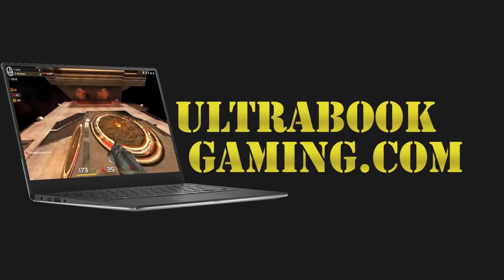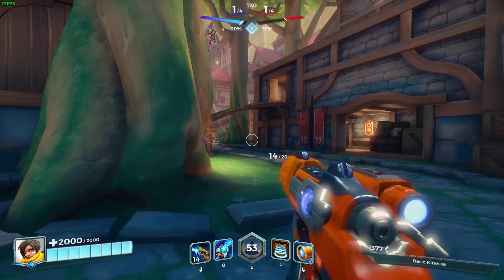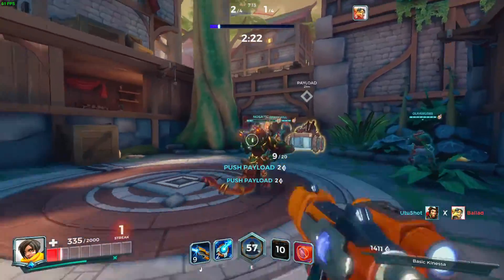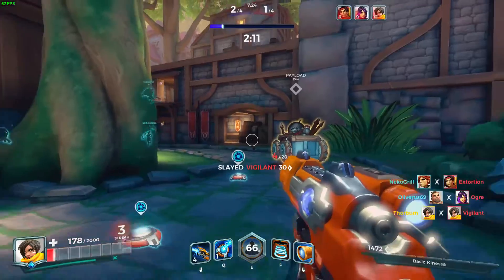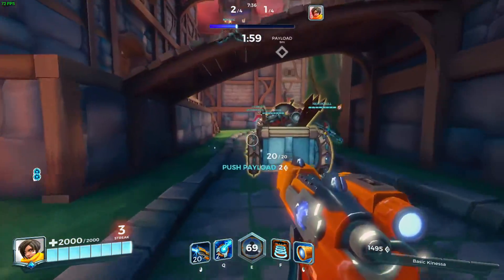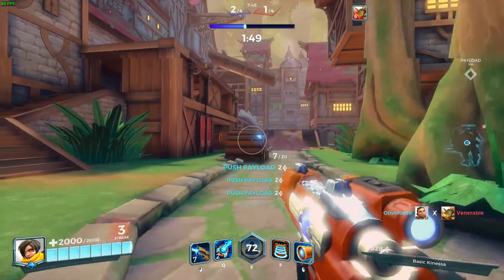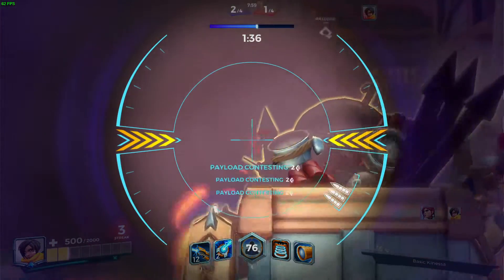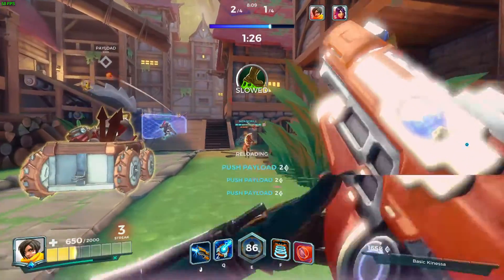Intel HD 620 Gaming - Paladins - i3-7100U, i5-7200U, i7-7500U, Kaby Lake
Testing Paladins running on Intel HD 620 graphics on an Intel Core i3-7100U 'Kaby Lake' processor, in a Dell Inspiron 15-5567 laptop.

The game was tested at 1366x768 on medium-high detail settings.  Frame rates were typical in the 50+fps range, giving a good experience.

System Specifications:
2 x 4GB DDR4-2133
240GB SSD